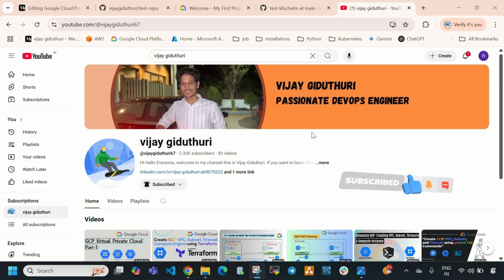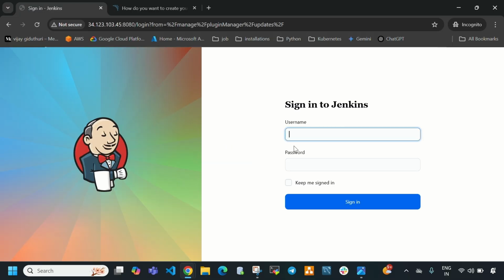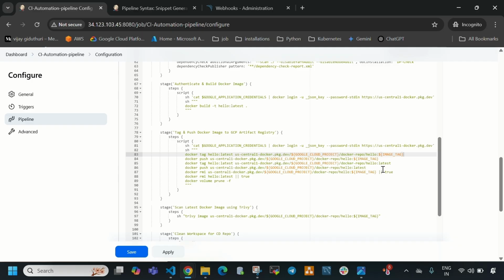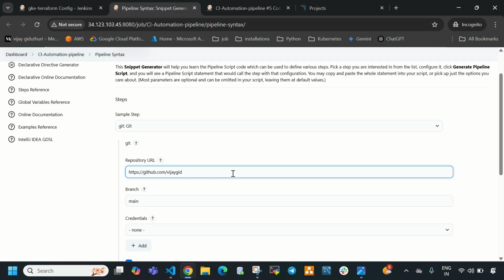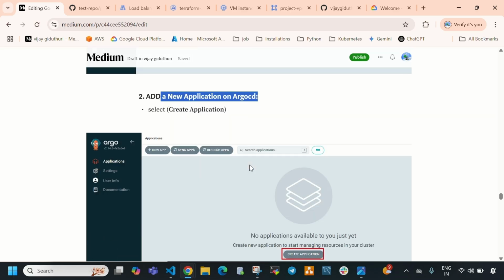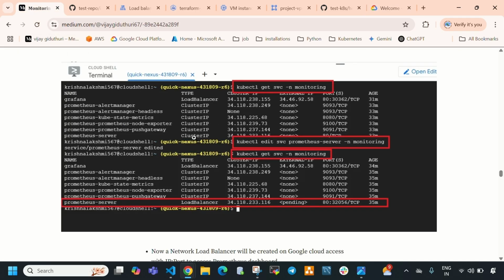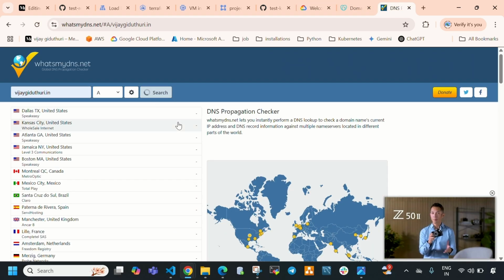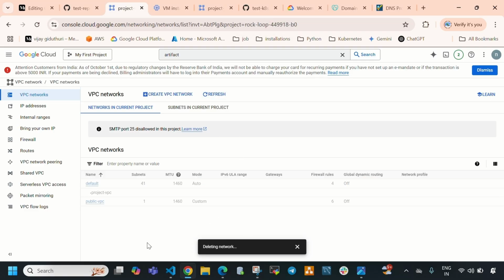𝐀𝐮𝐭𝐨𝐦𝐚𝐭𝐢𝐧𝐠 𝐚 𝐂𝐨𝐦𝐩𝐥𝐞𝐭𝐞 𝐃𝐞𝐯𝐒𝐞𝐜𝐎𝐩𝐬 𝐩𝐢𝐩𝐞𝐥𝐢𝐧𝐞 | 𝐆𝐂𝐏 | 𝐉𝐞𝐧𝐤𝐢𝐧𝐬 | 𝐓𝐞𝐫𝐫𝐚𝐟𝐨𝐫𝐦 | 𝐀𝐫𝐠𝐨𝐜𝐝 | 𝐇𝐞𝐥𝐦 | 𝐊𝐮𝐛𝐞𝐫𝐧𝐞𝐭𝐞𝐬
In this video, i'll walk you through how I 𝐀𝐮𝐭𝐨𝐦𝐚𝐭𝐞𝐝 𝐚 𝐟𝐮𝐥𝐥 𝐃𝐞𝐯𝐒𝐞𝐜𝐎𝐩𝐬 𝐩𝐢𝐩𝐞𝐥𝐢𝐧𝐞 𝐟𝐫𝐨𝐦 𝐬𝐜𝐫𝐚𝐭𝐜𝐡 𝐚𝐧𝐝 𝐝𝐞𝐩𝐥𝐨𝐲𝐞𝐝 𝐚 𝐬𝐚𝐦𝐩𝐥𝐞 𝐚𝐩𝐩𝐥𝐢𝐜𝐚𝐭𝐢𝐨𝐧 𝐭𝐨 𝐆𝐨𝐨𝐠𝐥𝐞 𝐂𝐥𝐨𝐮𝐝 𝐏𝐥𝐚𝐭𝐟𝐨𝐫𝐦 (𝐆𝐂𝐏) using modern tools like Jenkins, Terraform, Docker, Helm, ArgoCD, and more!

🚀 𝐖𝐡𝐚𝐭 𝐈 𝐂𝐨𝐯𝐞𝐫 𝐢𝐧 𝐓𝐡𝐢𝐬 𝐏𝐫𝐨𝐣𝐞𝐜𝐭:
- Provisioning an Ubuntu VM on GCP
- Installing and configuring Jenkins, Docker, Trivy, and Terraform
- Setting up two GitHub repositories:
  1️⃣ One for the application code
  2️⃣ One for Helm charts

- Creating two Jenkins pipelines:
   ✅ 𝐏𝐢𝐩𝐞𝐥𝐢𝐧𝐞 𝟏 (App CI/CD + Security Scanning):
   - Source Code Checkout
   - GCP IAM Authentication
   - SonarQube Analysis
   - Trivy Filesystem Scan
   - OWASP Dependency-Check
   - Docker Image Build & Push to GCP Artifact Registry
   - Trivy Image Scan
   - Helm Repo Update with New Image Tag

  ✅ 𝐏𝐢𝐩𝐞𝐥𝐢𝐧𝐞 𝟐 (GKE Cluster Provisioning with Terraform)
   - Deploying the app to GKE using ArgoCD
   - Setting up Prometheus and Grafana for Monitoring
   - Installing NGINX Ingress Controller and Mapping to a Custom GoDaddy Domain
   - Enabling SSL/TLS using Cert-Manager

📖 𝐑𝐞𝐚𝐝 𝐭𝐡𝐞 𝐟𝐮𝐥𝐥 𝐛𝐥𝐨𝐠 𝐡𝐞𝐫𝐞:
👉 𝐌𝐞𝐝𝐢𝐮𝐦 𝐁𝐥𝐨𝐠: